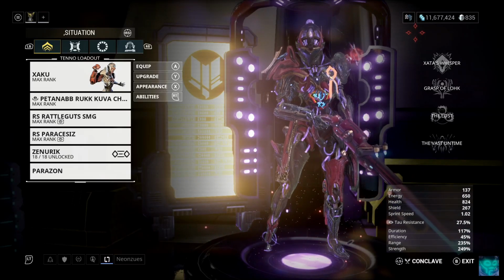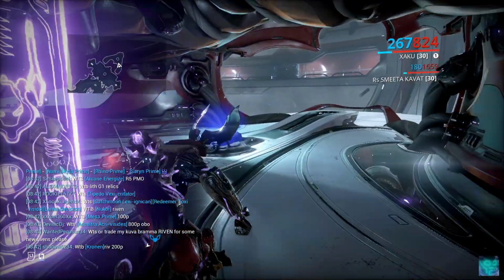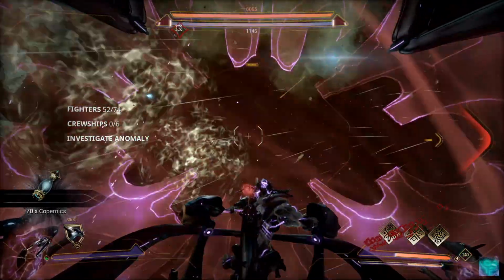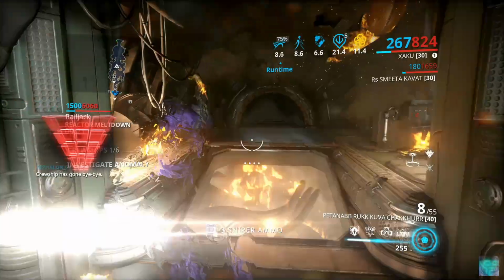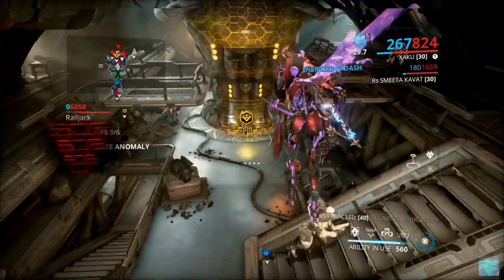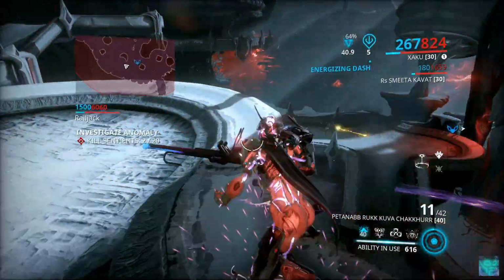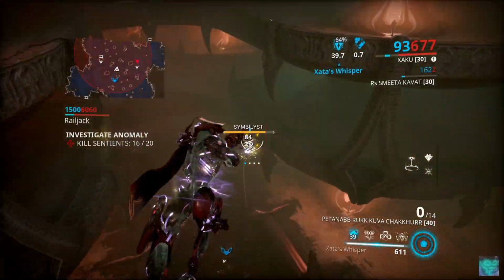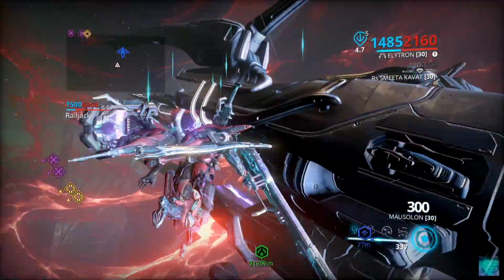Solo Railjack With Xaku - Warframe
I haven't played Railjack for a while, but i wanted to test Xaku against a whole bunch of Sentients. what's a better place to test that than at the Sentient Anomaly? Only a cheeky mission, nothing special. But I always love a Railjack run!